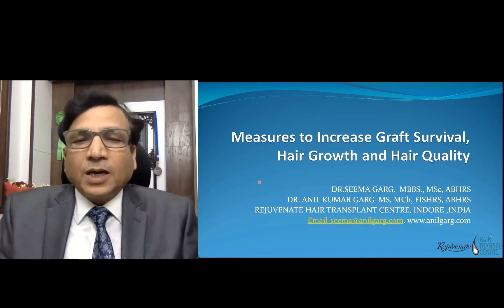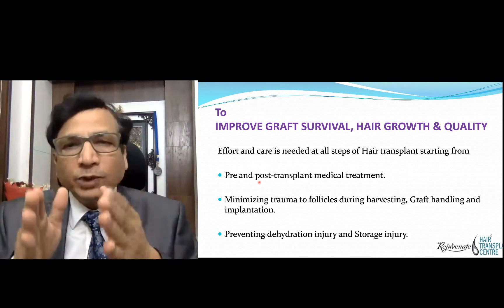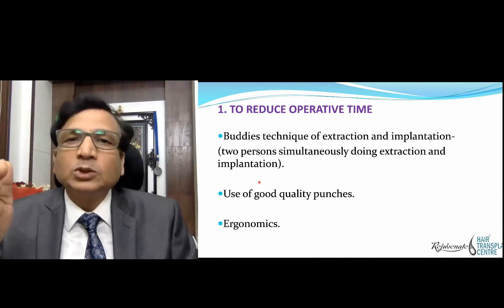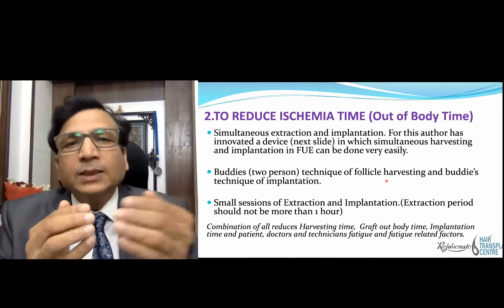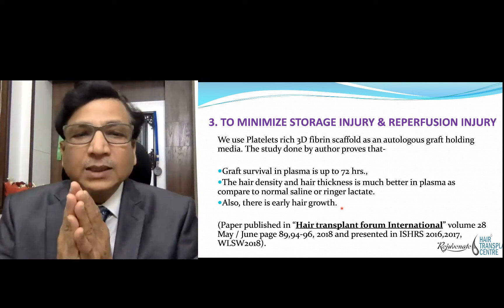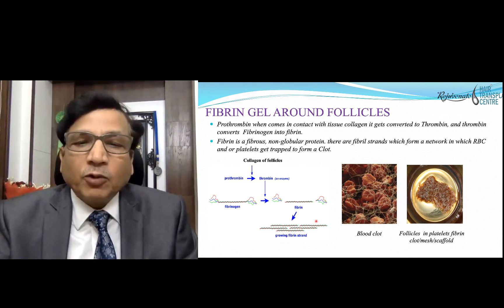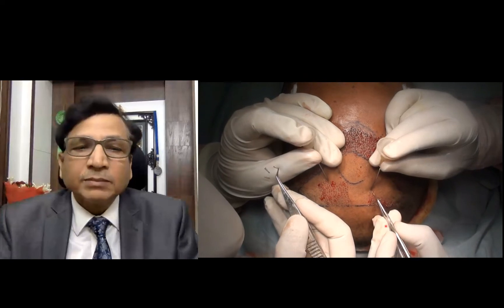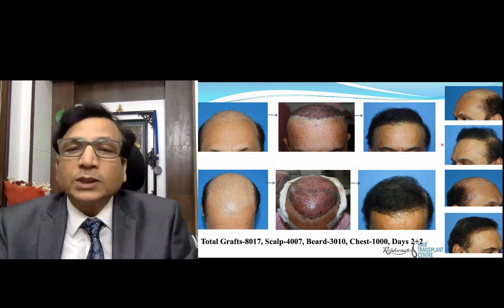Best Hair Transplant Result in Indore | Hair Transplant Clinic Indore | Dr. Anil Garg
Looking for the best hair transplant results in Indore? With over 14 years of experience and ISHRS & ABHRS certification, our clinic specializes in advanced hair restoration techniques. We offer personalized treatments with natural-looking results, ensuring your hair transplant journey is smooth and successful.